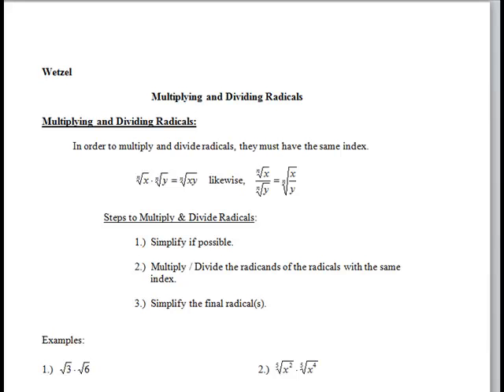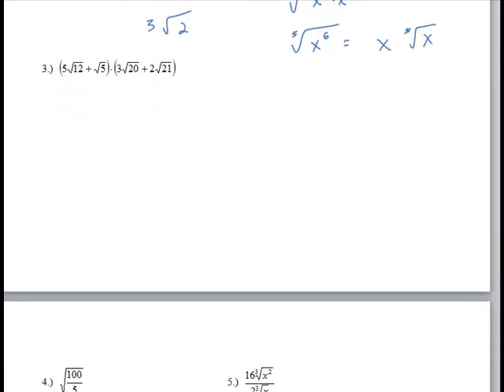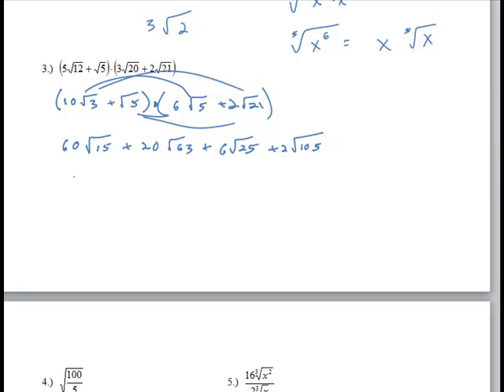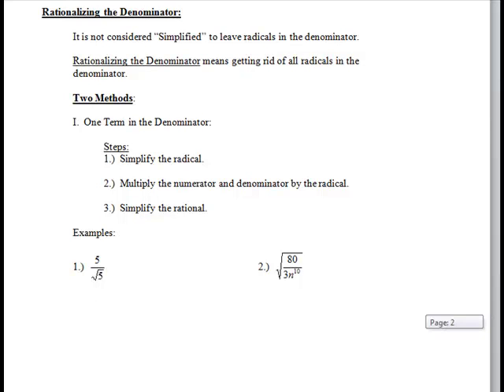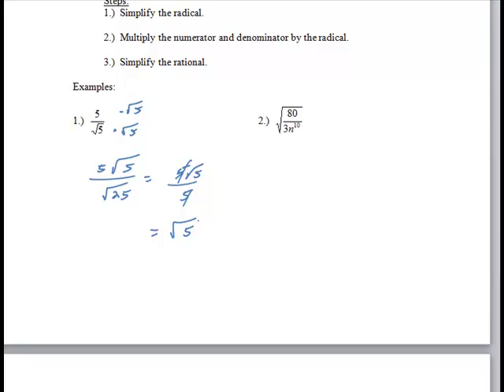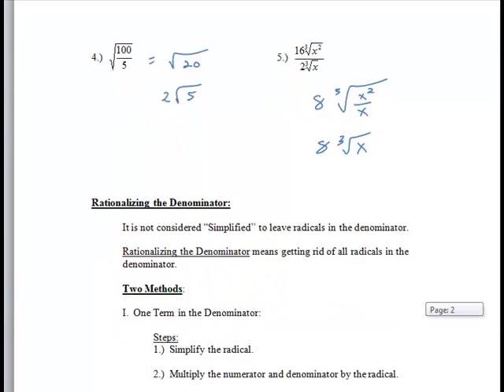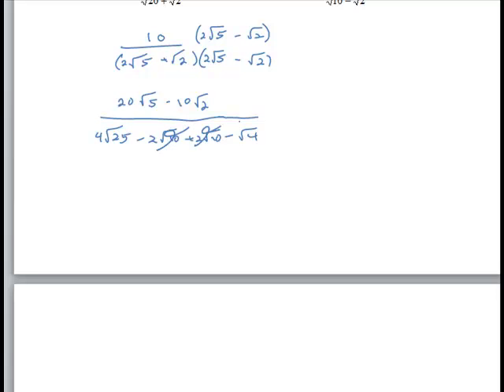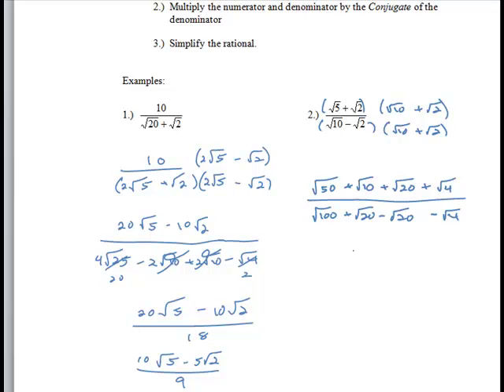9 4 Video